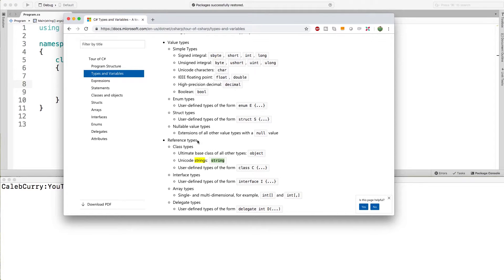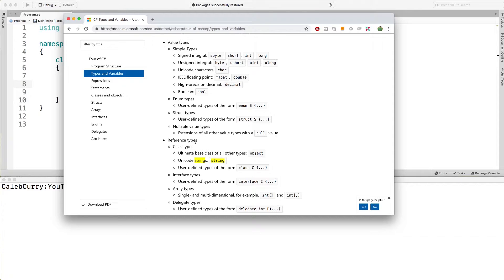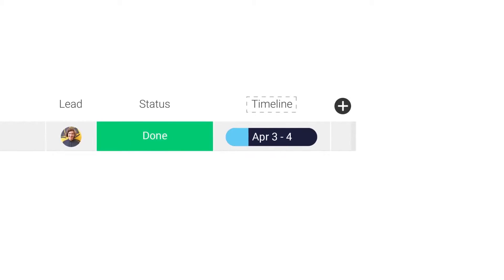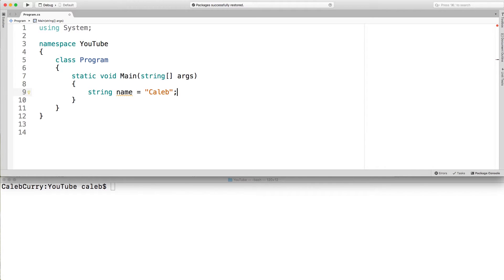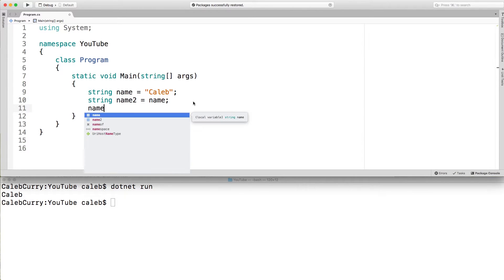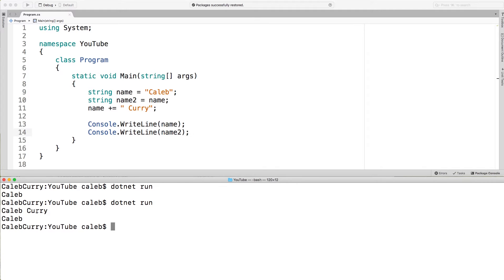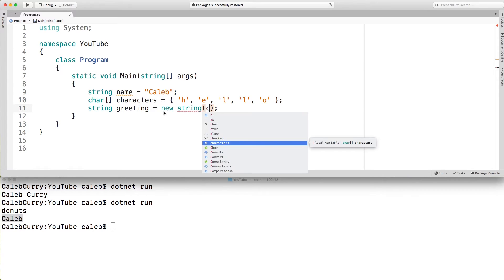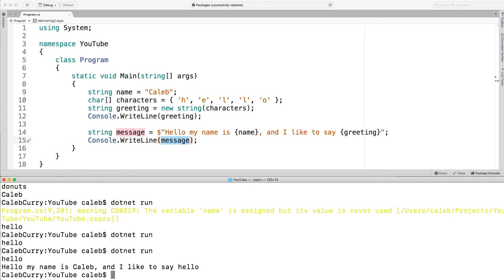C# Programming Tutorial 16 - String Data Type